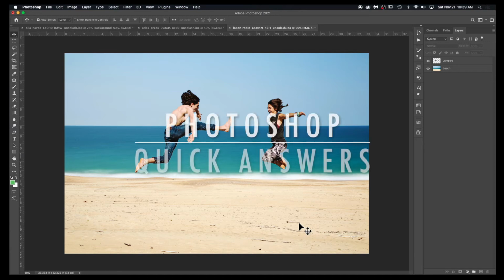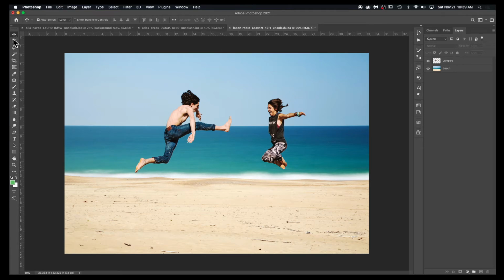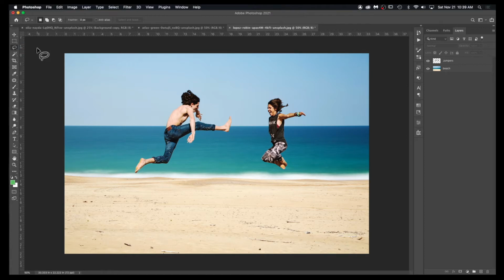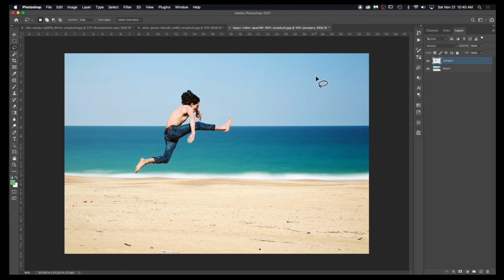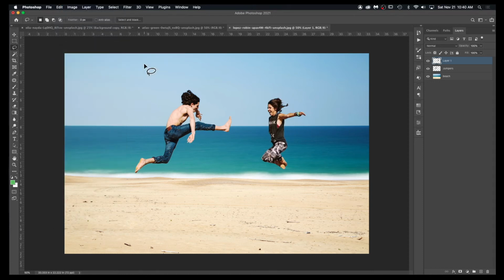How to Use The Lasso Tool In Photoshop, Quick Answer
The Lasso Tool In Photoshop.  In this video I get right to the answer to your Photoshop questions to save you time.  You will learn how to use the regular Lasso Tool to make a selection around an object, as well as how to cut and paste in place.